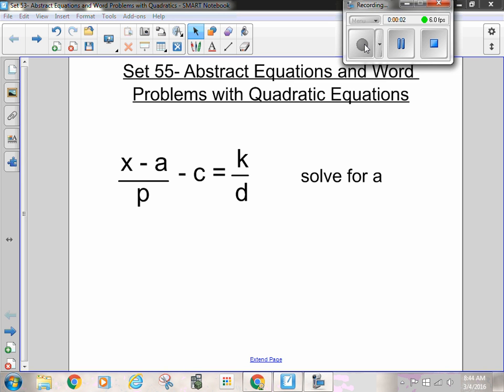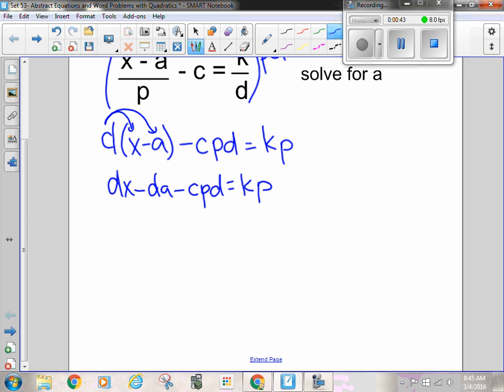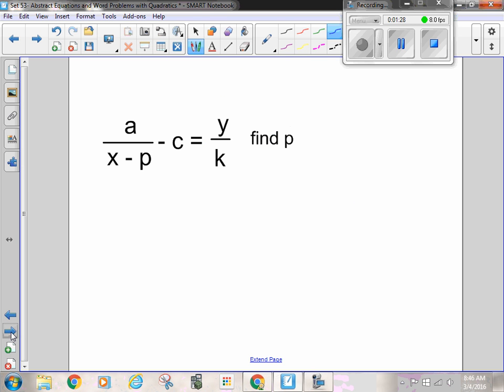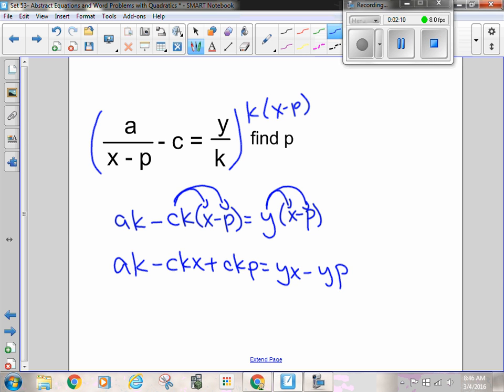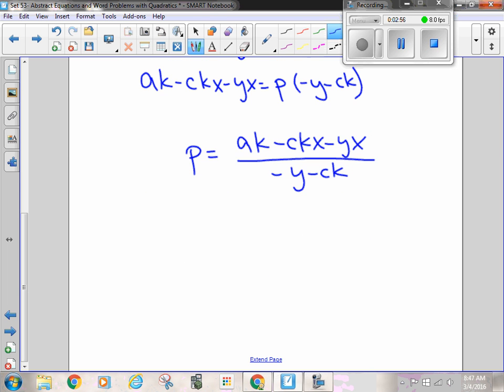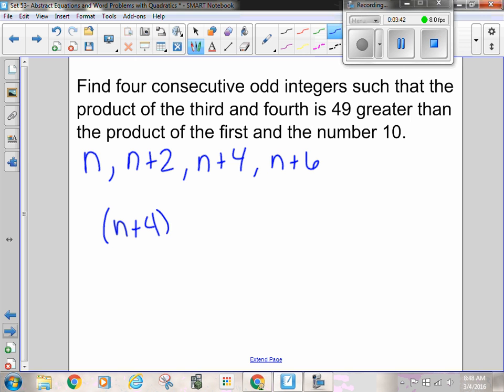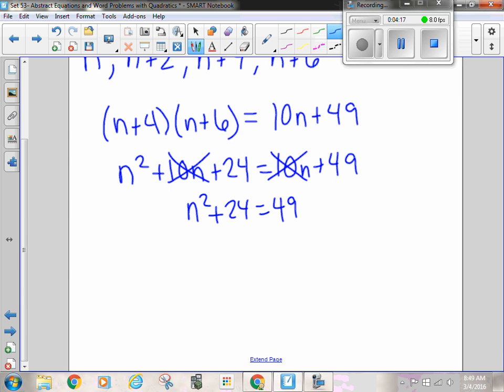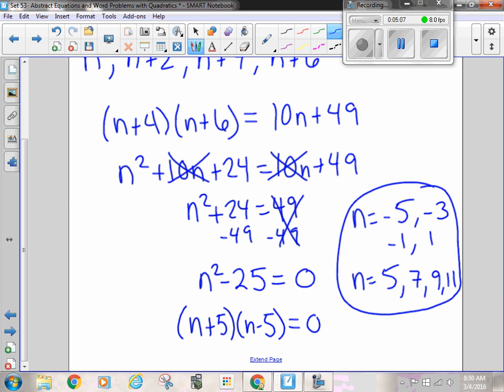Set 55 Abstract Equations and Word Problems with Quadratics